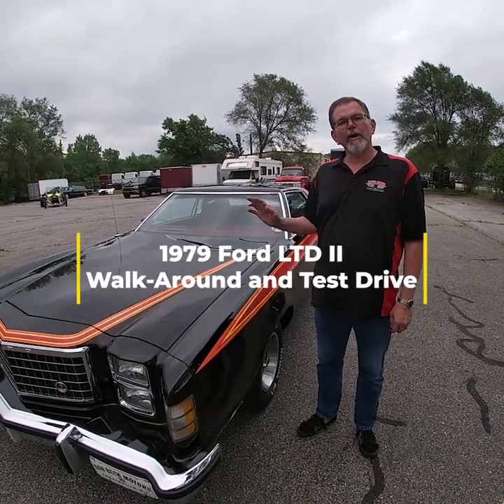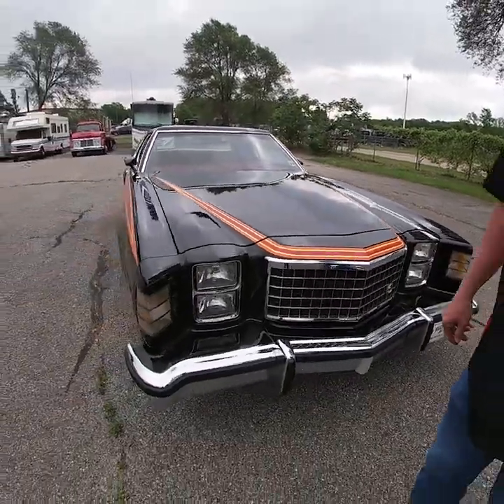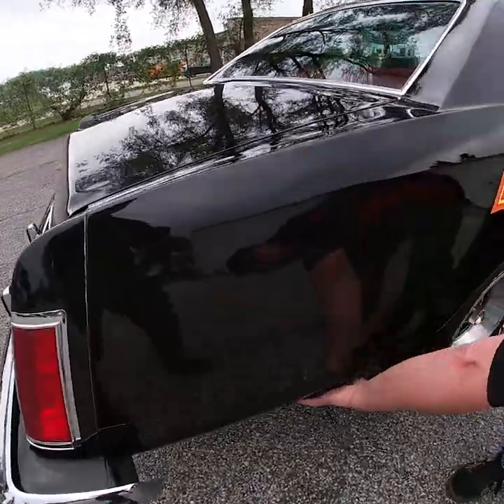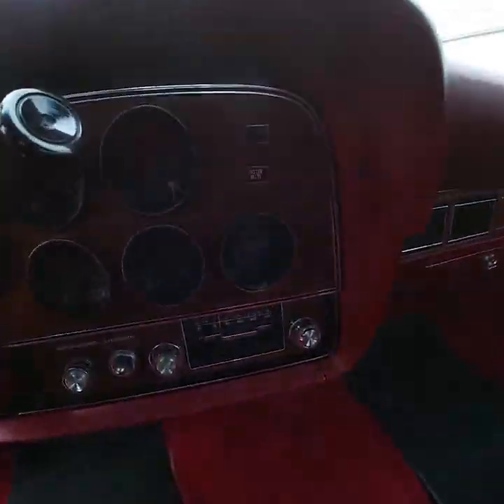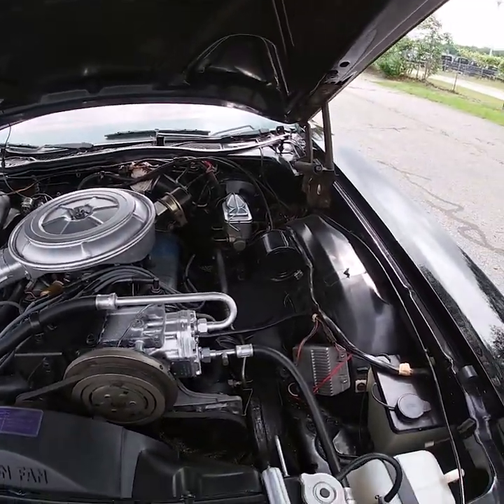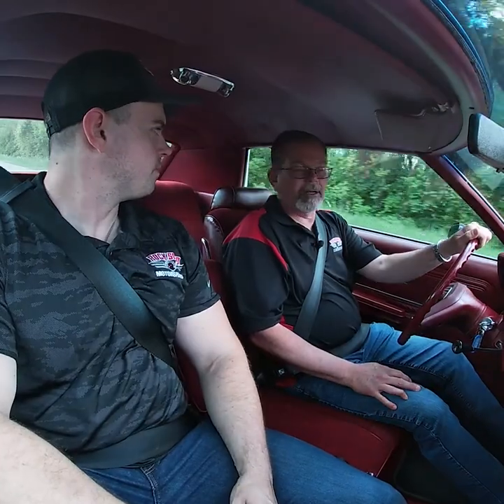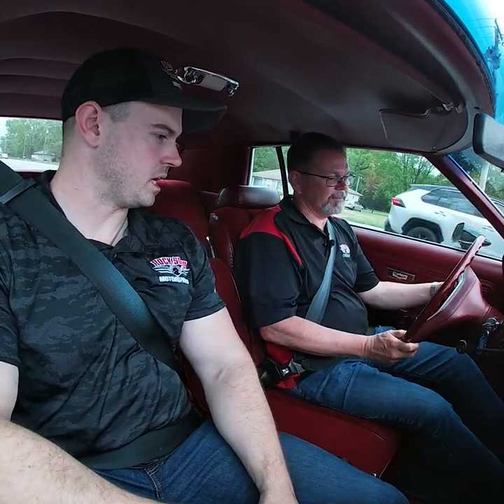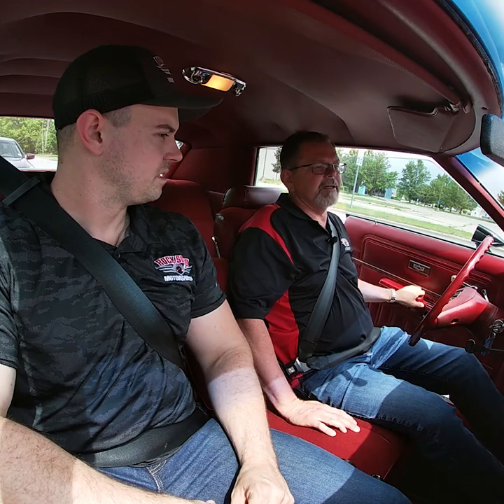Original, Unrestored, 1979 Ford LTD II Test Drive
* 302 cubic inch V8
* C4, 3-speed automatic tranmission
* under 49,000 original miles
* Sports Appearance package
* Excellent, Black exterior
* Excellent, Dark Red cloth interior
* Power steering
* Factory AM/FM stereo